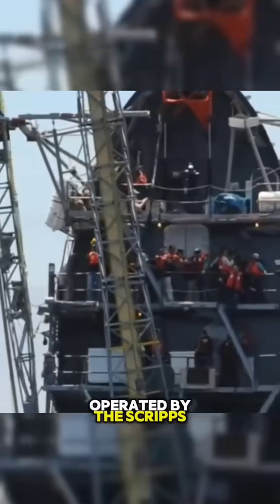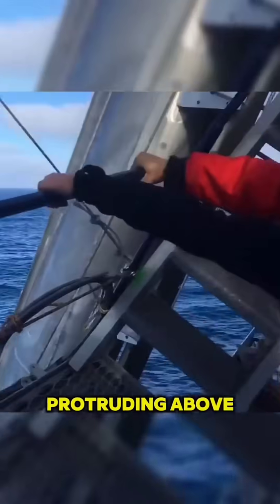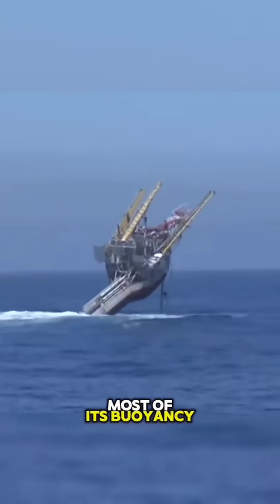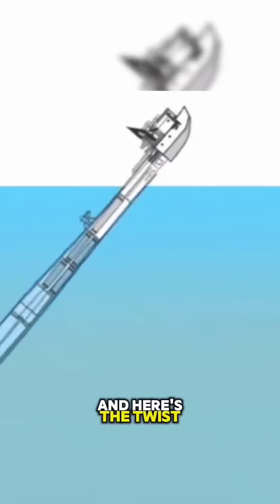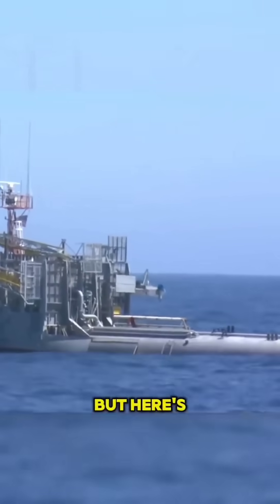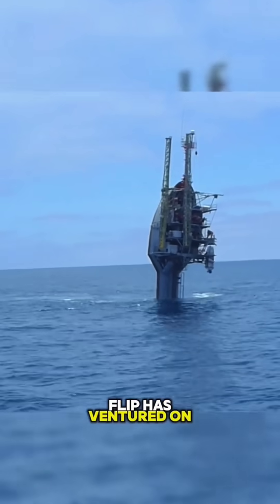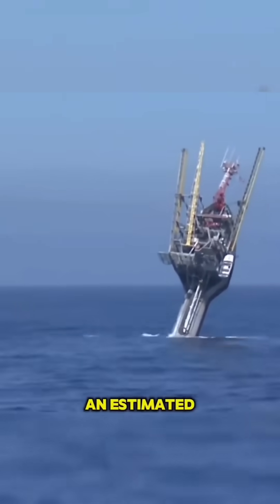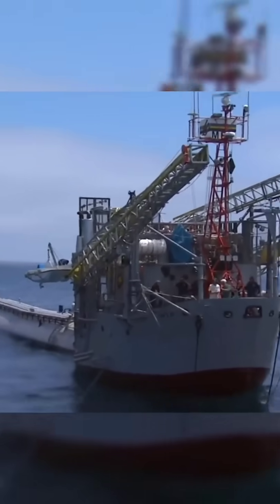This Ship Stands Vertical in the Ocean—And It’s Not Sinking!😱amazing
Description:
At first glance, it looks like a shipwreck waiting to happen—but it's actually one of the most mind-blowing vessels on Earth. Meet FLIP, the Floating Instrument Platform used by the US Navy and Scripps Institution of Oceanography. This 355-foot beast literally flips 90 degrees in the water to become a stable, wave-resistant research station. Think it’s sinking? Think again. This is science, not a shipwreck. Watch till the end to discover the twist that fools everyone!